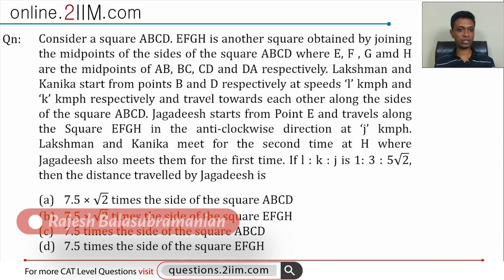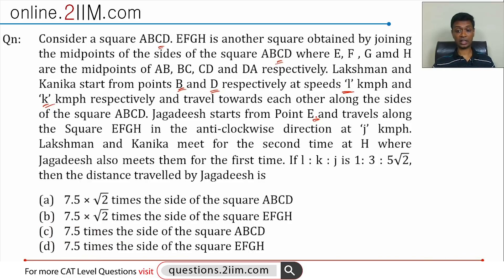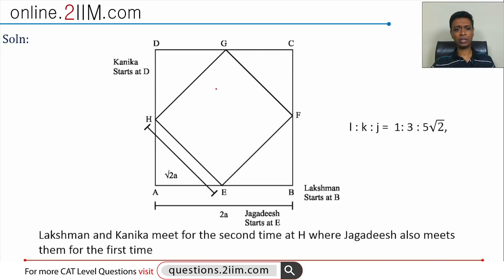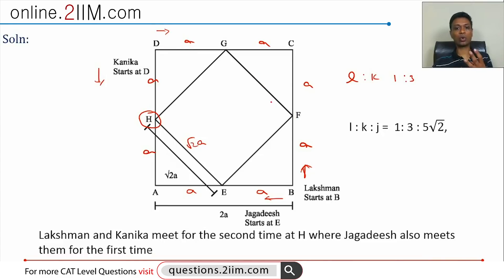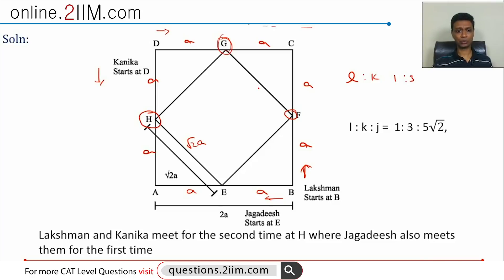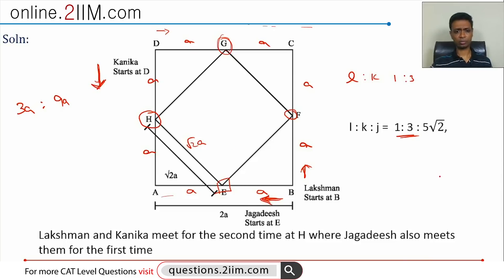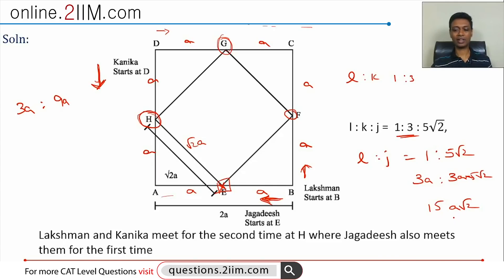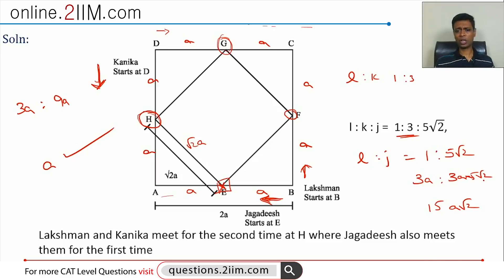CAT Preparation - Speed, Time, Distance Questions 01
Question: Consider a square ABCD. EFGH is another square obtained by joining the midpoints of the sides of the square ABCD where E, F , G amd H are the midpoints of AB, BC, CD and DA respectively. Lakshman and Kanika start from points B and D respectively at speeds ‘l’ kmph and ‘k’ kmph respectively and travel towards each other along the sides of the square ABCD. Jagadeesh starts from Point E and travels along the Square EFGH in the anti-clockwise direction at ‘j’ kmph. Lakshman and Kanika meet for the second time at H where Jagadeesh also meets them for the first time. If l : k : j is 1: 3 : 5√2, then the distance travelled by Jagadeesh is

(a) 7.5 × √2 times the side of square ABCD
(b) 7.5 × √2 times the side of square EFGH
(d) 7.5 times the side of square EFGH